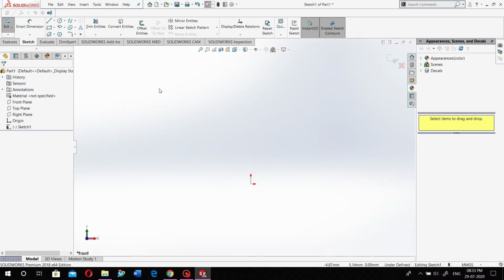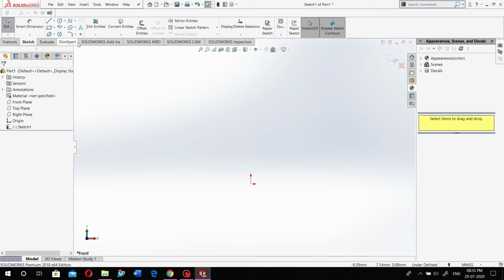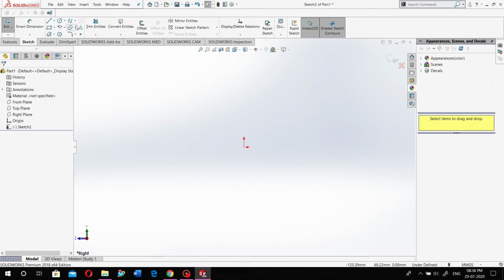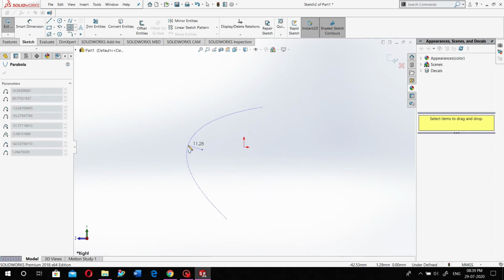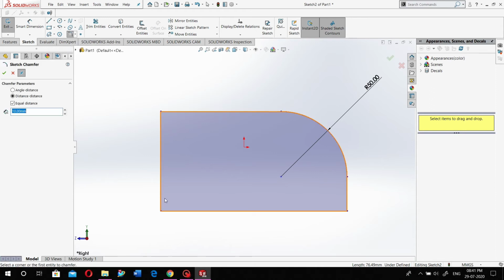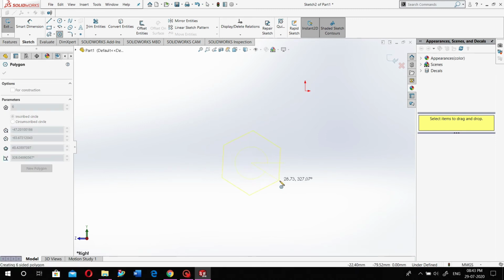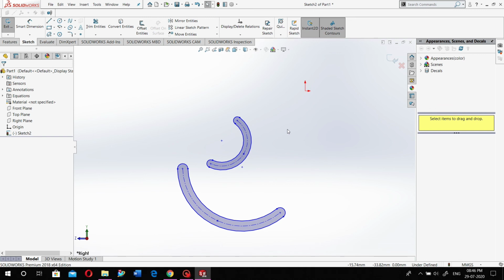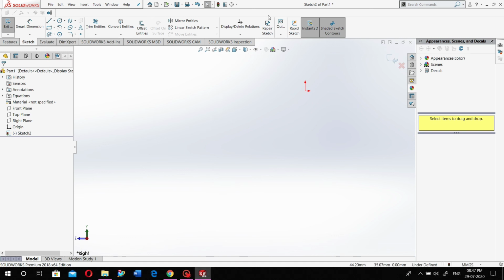SolidWorks Tutorial for Beginners - 3 | Spline/slots/polygon/ellipse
In this tutorial we are going to learn the basic commands of the solid works.
As in the previous tutorial we learn the few very basic tips.
So today in this topic we start with the spline, polygon, slots, ellipse.
Start learning the solid works in your own way. Happy learning!